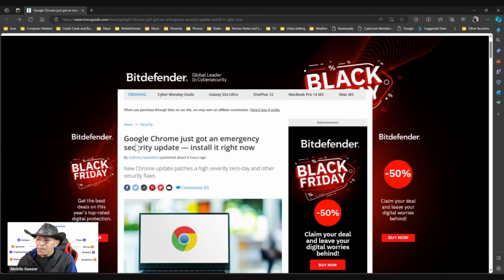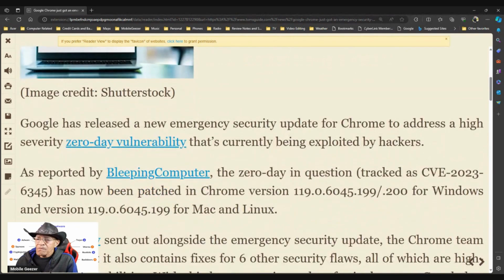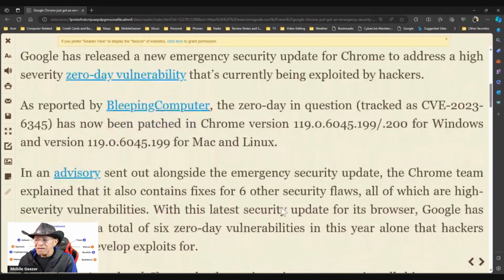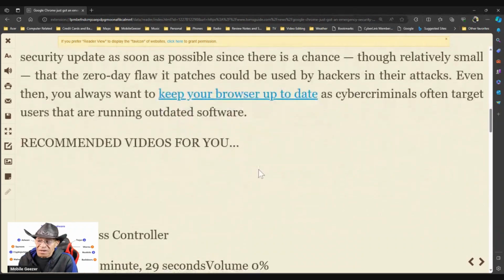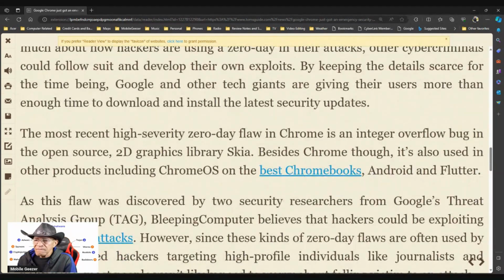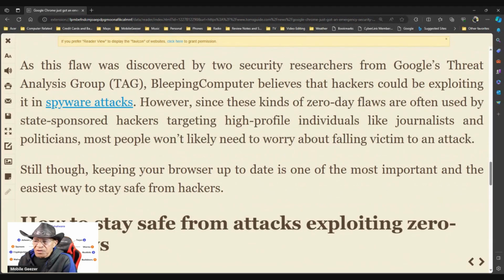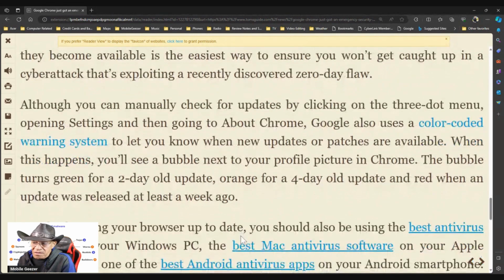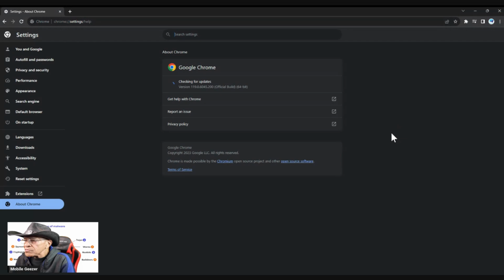Chrome Browser Zero Day Exploit Security Update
Update for the latest Zero-Day exploit of Windows-Mac-Linux Chrome browsers. Easy and quick fix.
00:00 Introduction
00:46 Reading the Article
06:38 Install the Chrome Update
07:53 Wrapping It Up